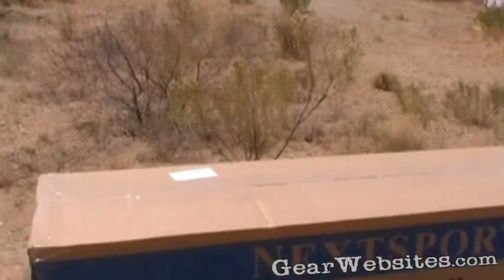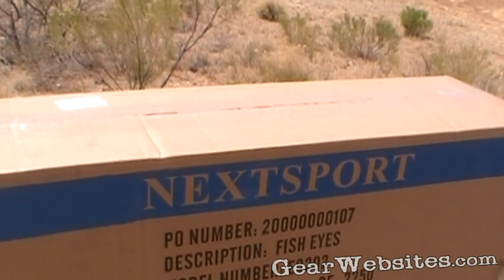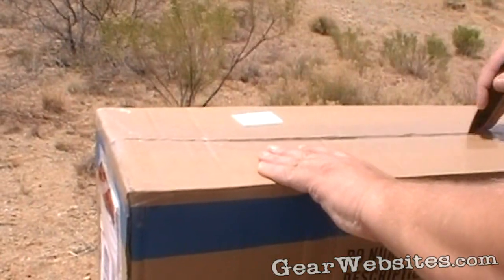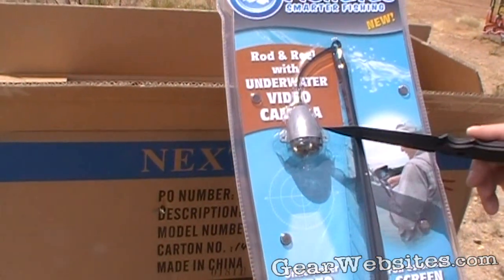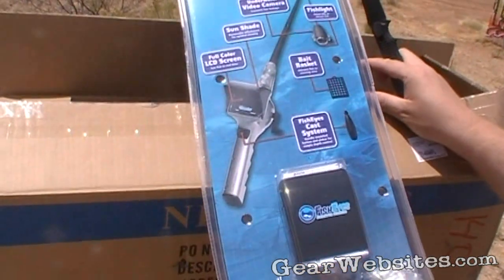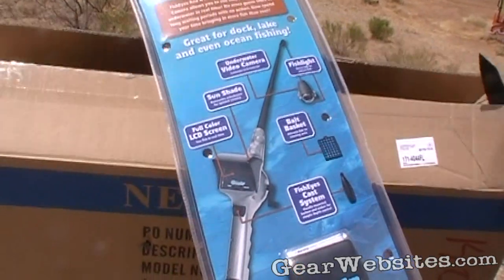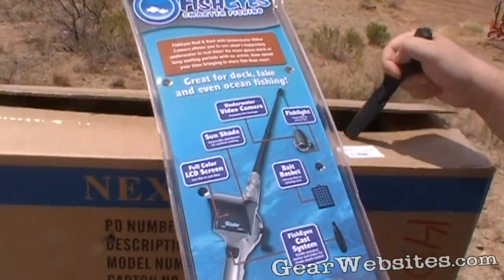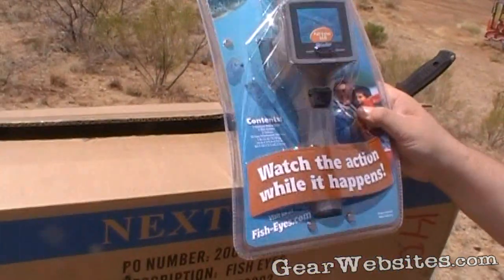Fish Eyes underwater camera / fishing pole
FishEyes is available at Amazon.com, Dick's Sporting Goods and other major sporting goods, fishing and outdoor retailers starting Spring 2011 at an MSRP of $99.99